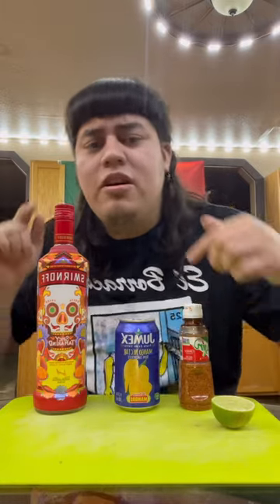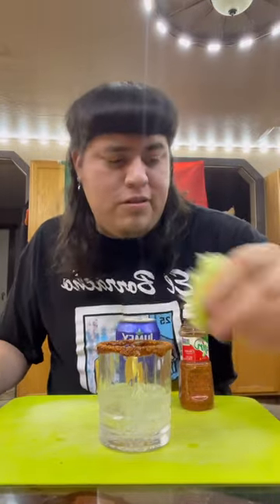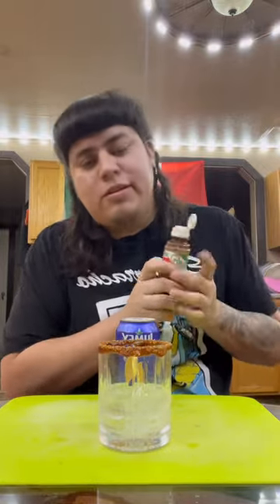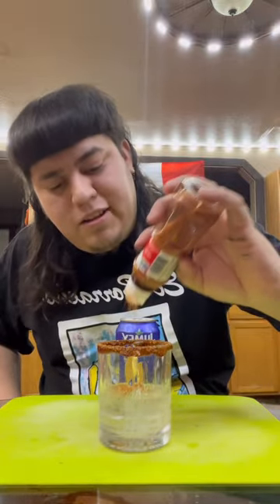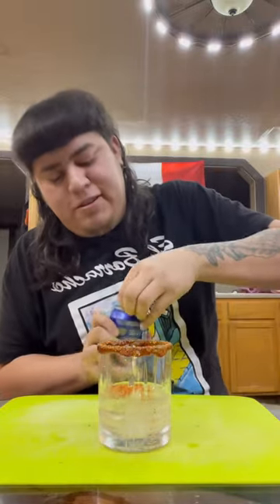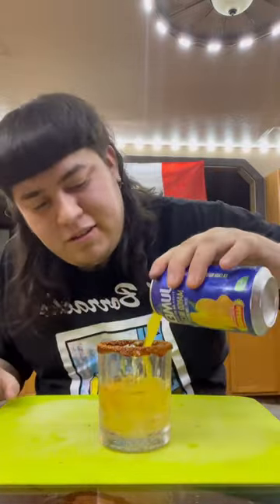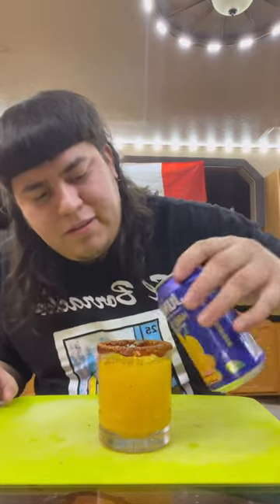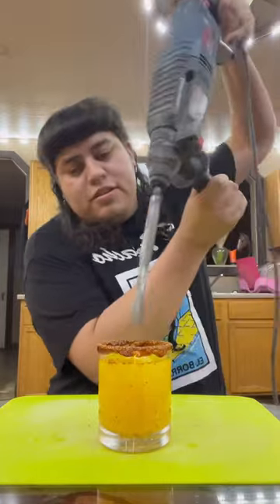Spicy Tamarindo Vodka, Mango Jumex, Lime & Tajín?